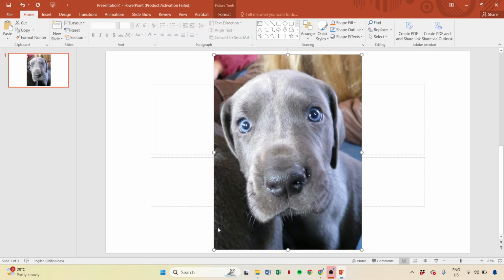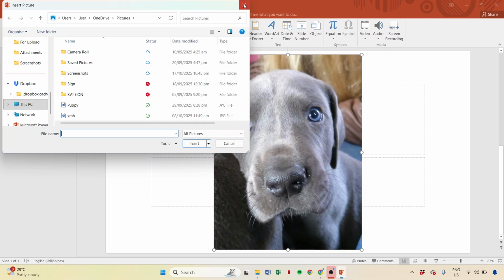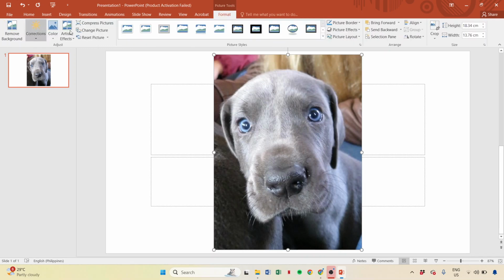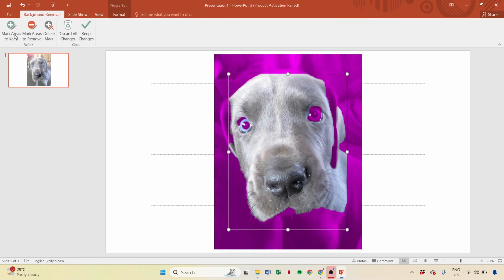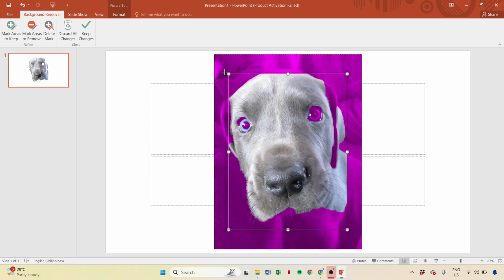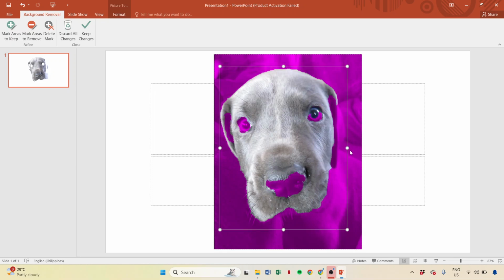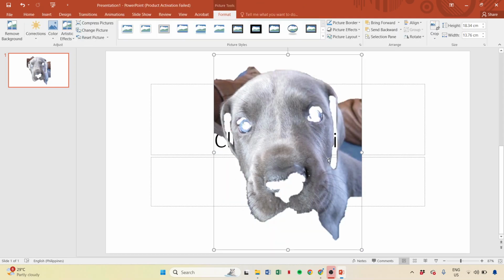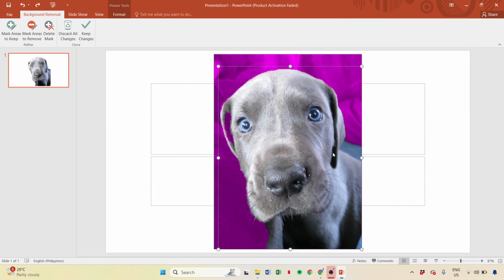How to Remove Background from Image in PowerPoint (2025 Tutorial)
Want to remove the background from a photo directly in PowerPoint? In this quick 2025 tutorial, I’ll show you how to easily erase image backgrounds using PowerPoint’s built-in tools — no Photoshop or extra software needed!

You’ll learn how to:

Use the Remove Background feature in PowerPoint

Adjust and refine the selection for better results

Keep or remove specific parts of an image

Make your pictures look clean and professional for slides, resumes, or presentations

This method works in PowerPoint 2025, as well as PowerPoint 2021, 2019, and Microsoft 365. Perfect for students, teachers, and professionals who want to make stunning slides quickly!